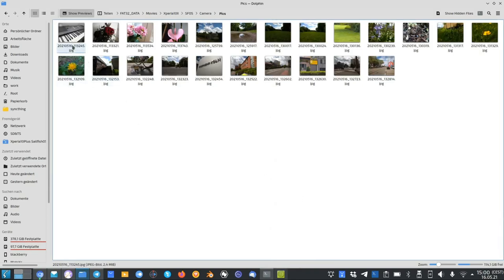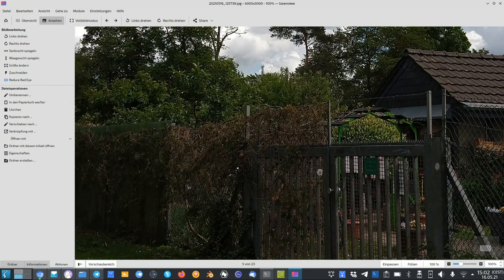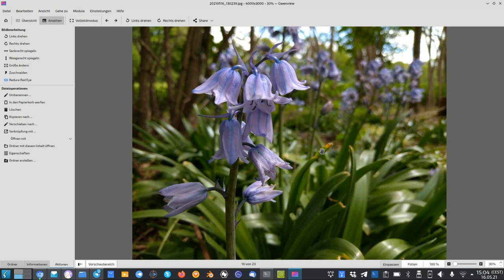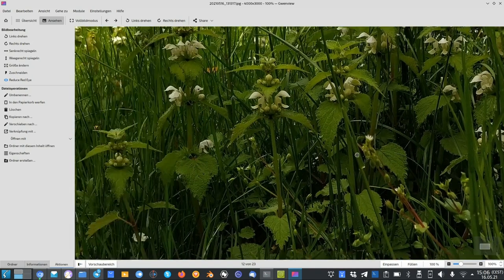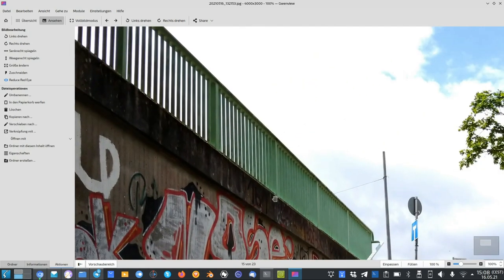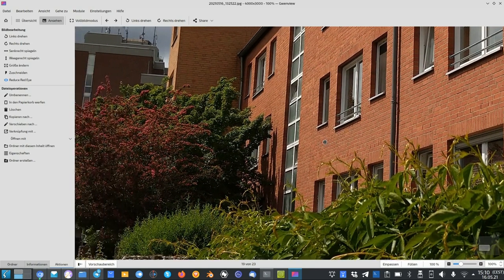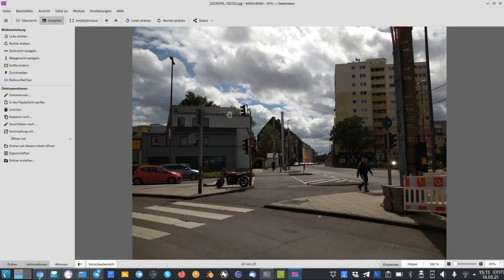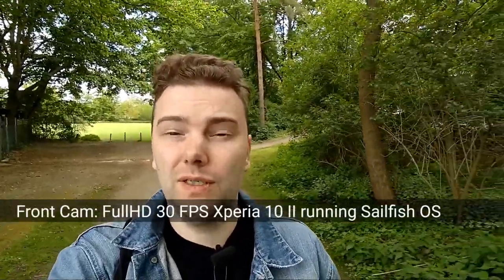SailfishOS Podcast: Xperia 10 II Camera Review - Finally usable content creation!?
The Xperia 10 II has a good camera setup. Here I try out how the camera performs under Sailfish OS in terms of photos and videos.